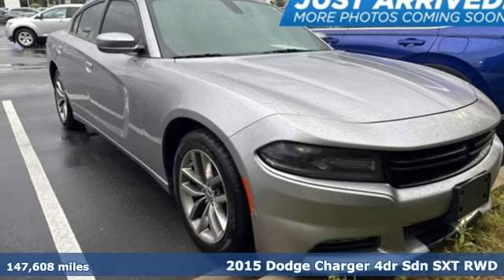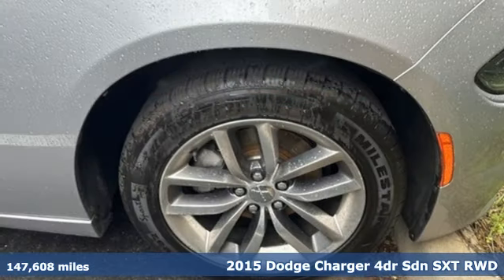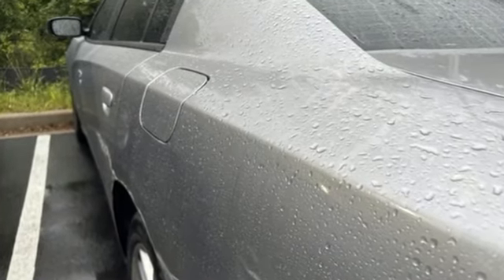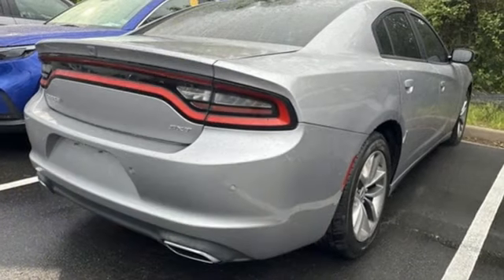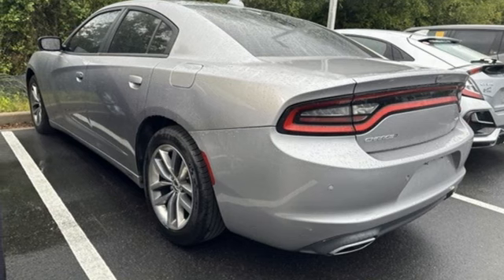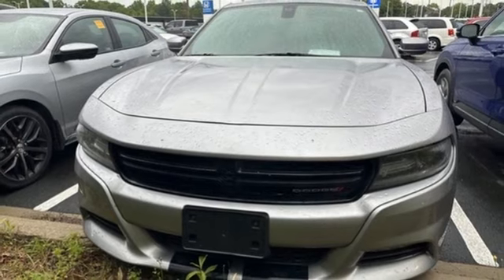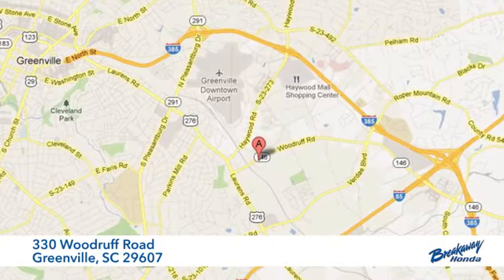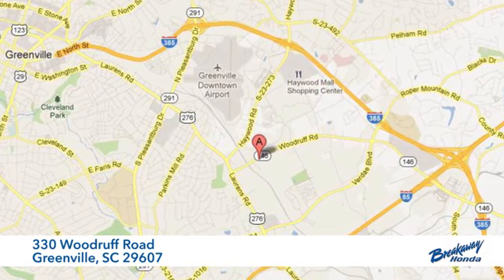Used 2015 Dodge Charger Greenville SC Easley, SC P16239 - SOLD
Year: 2015
Make: Dodge
Model: Charger
Trim: SXT
Engine: 3.6L V6 24V VVT
Transmission: 8-Speed Automatic
Color: Silver
Interior: Black
Mileage: 147608
Stock #: P16239
VIN: 2C3CDXHG5FH862716
***New arrival at Fred Anderson Honda, more information and photographs coming soon!*** Please note, the information may not be accurate as we have not put the vehicle through service yet.

Address:
330 Woodruff Road